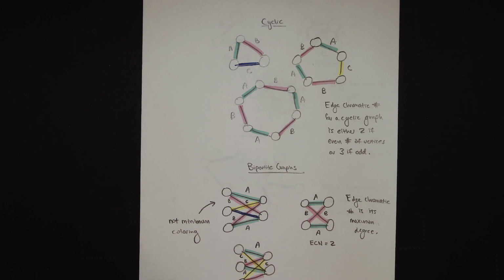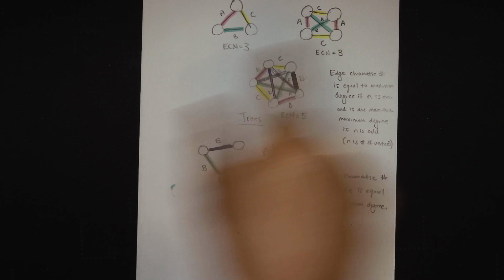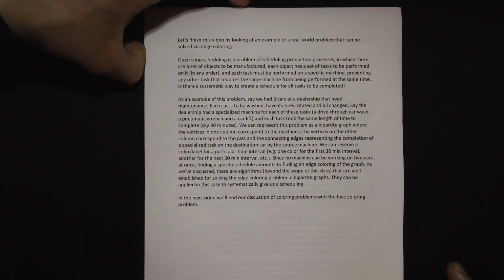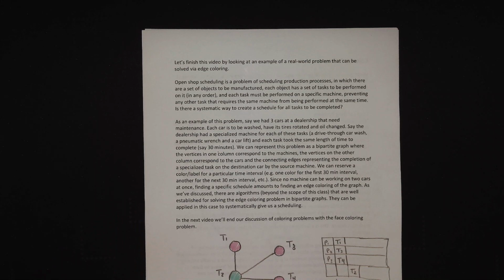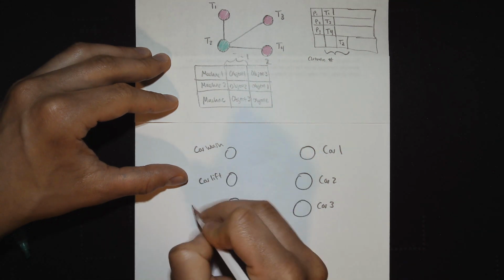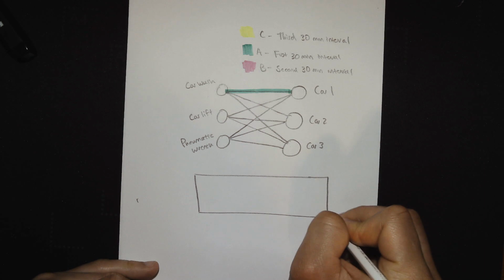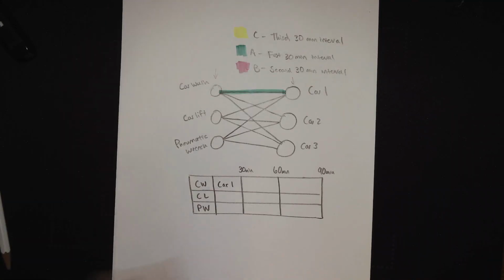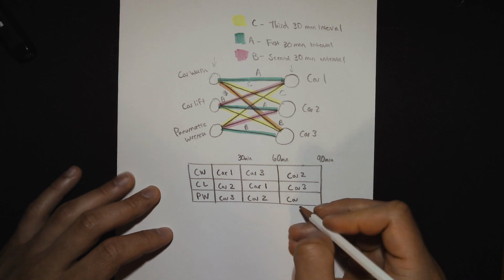Edge Coloring Problem Part 2